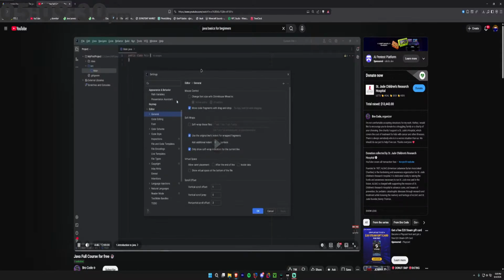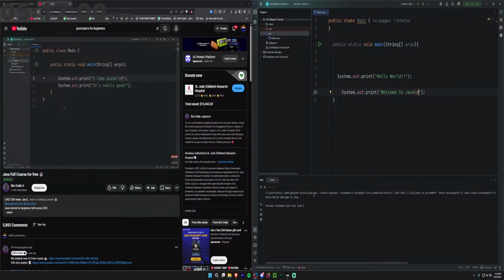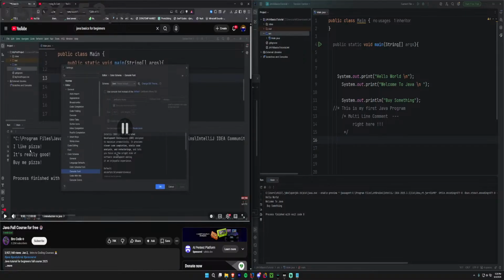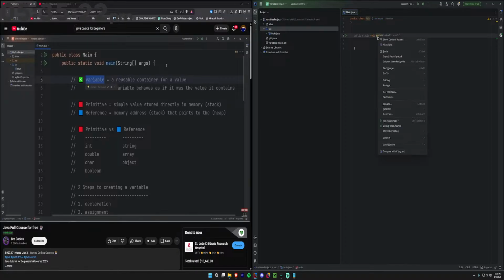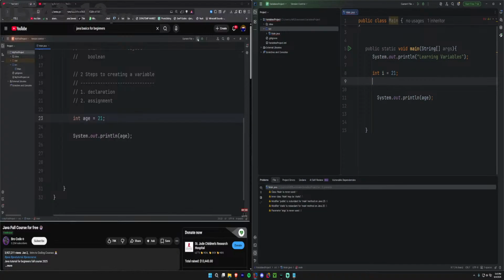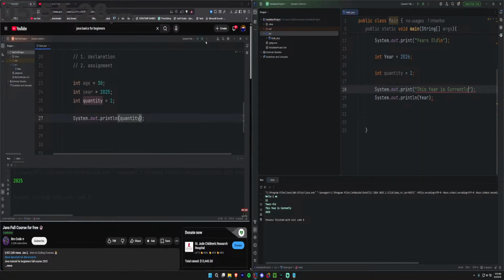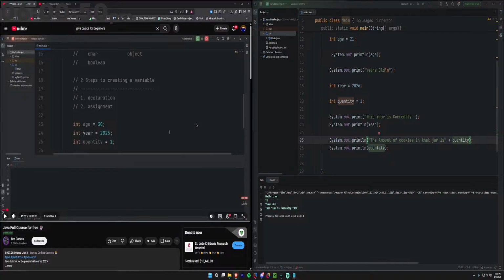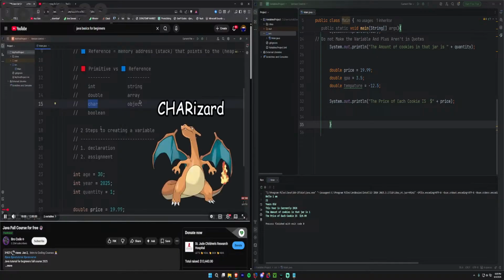Learning To Code Java